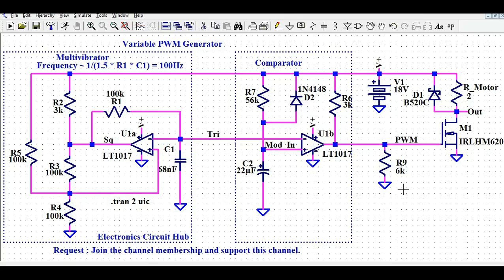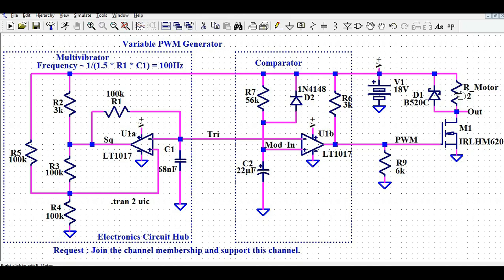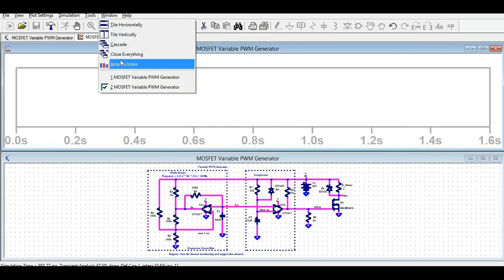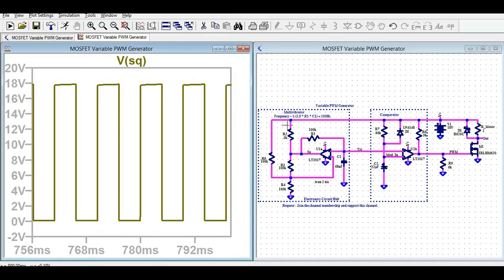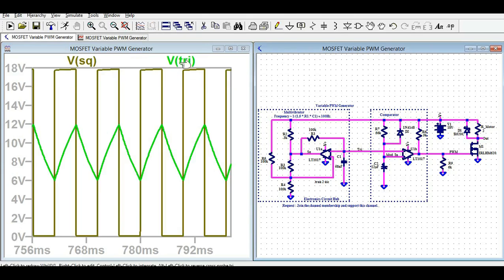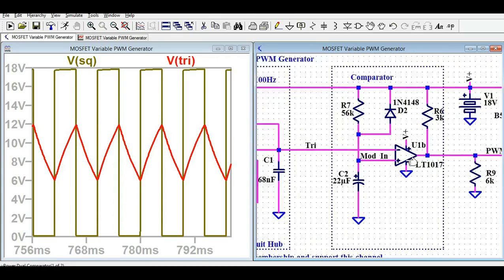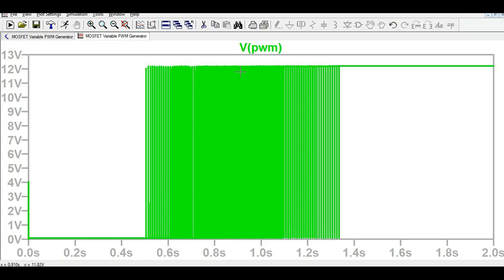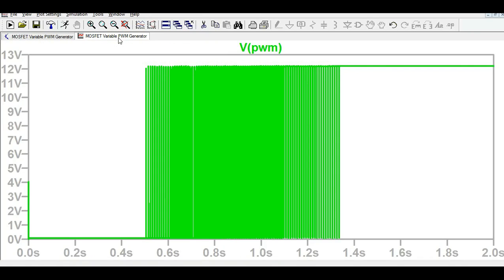How to Create Variable Duty Cycle PWM Signals in LTSpice Using Op-Amp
This video explains about the design and simulation of variable pwm using opamp.

Good Luck !